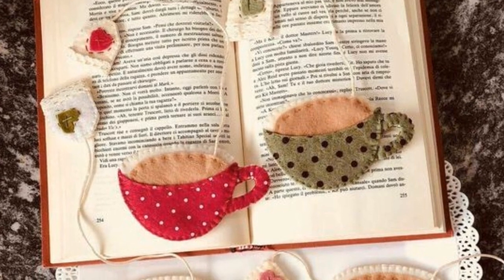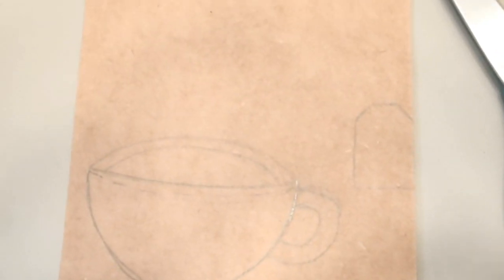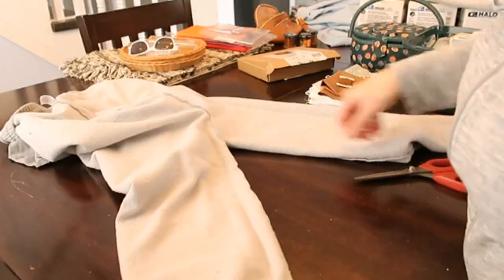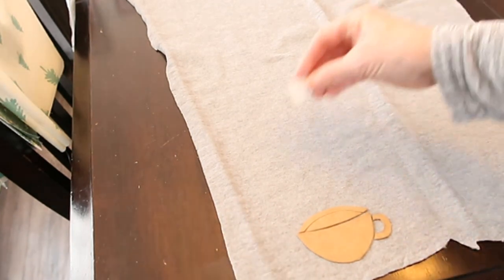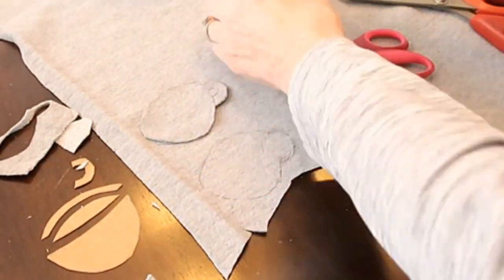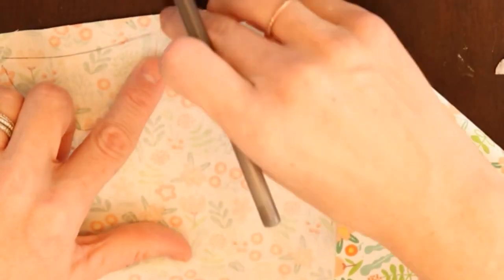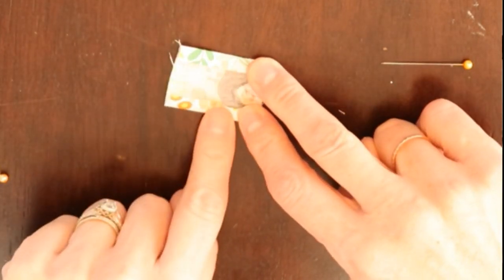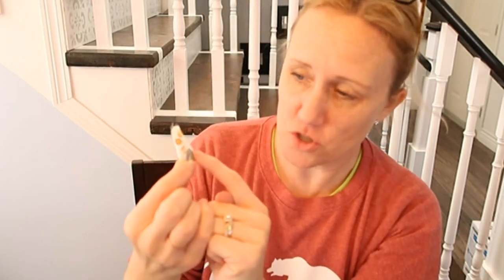DIY Bookmark Sew and NO Sew!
Hi all,
  Just letting you know this is not a tutorial. I just brought out my sewing machine again for some fun. If you don't sew, there is another sew option as well. 😊

Ensuite Bathroom Renovation and Plans | PRIMARY ENSUITE BATHROOM DEMOLITION Part 2